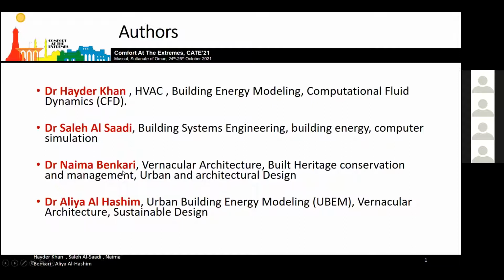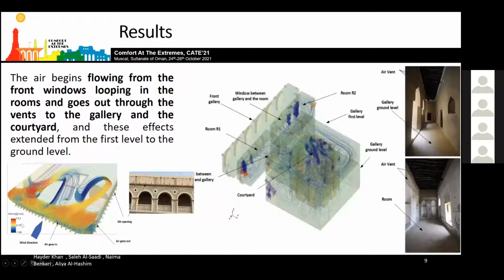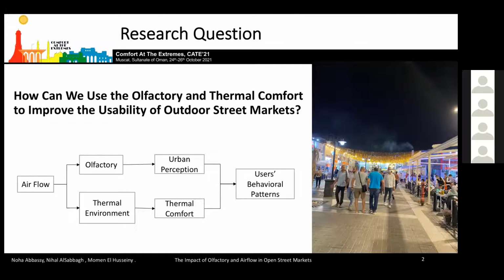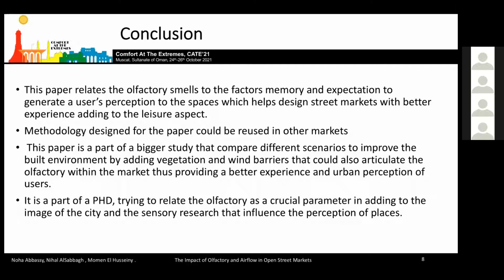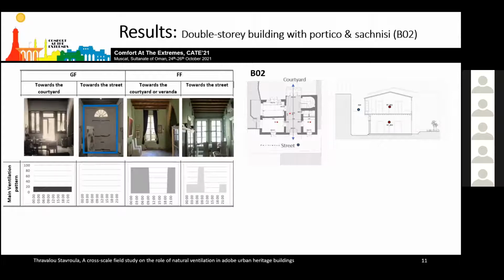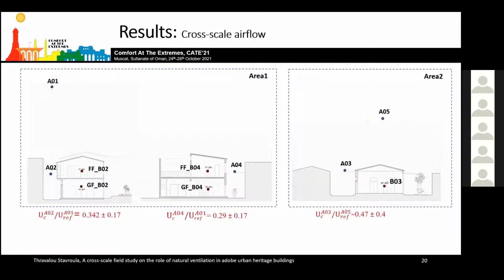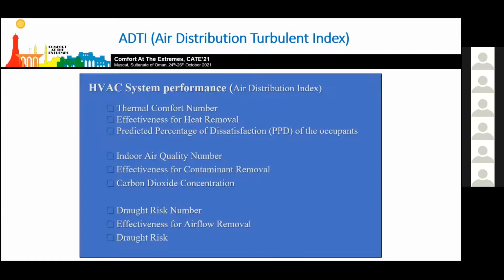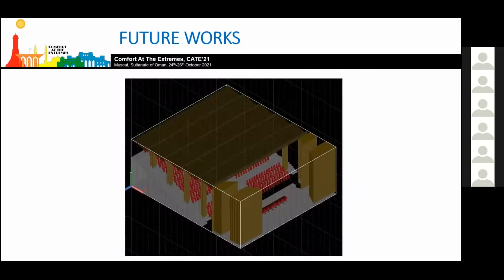CATE 21 Session 2 Natural Ventilation and its role in Thermal Comfort